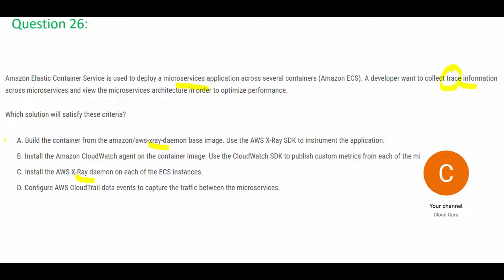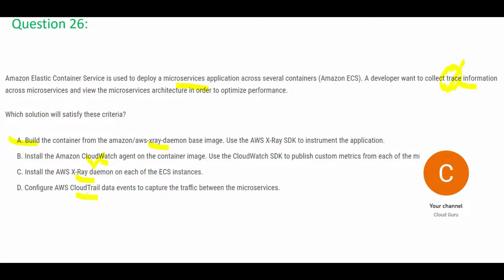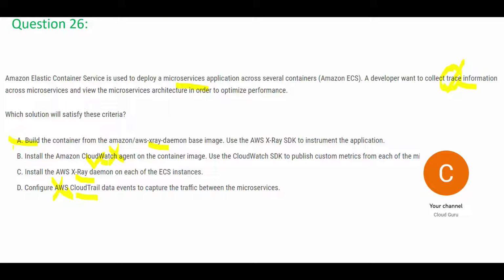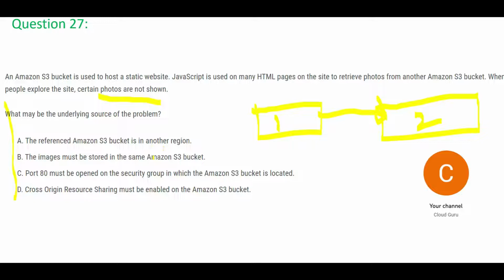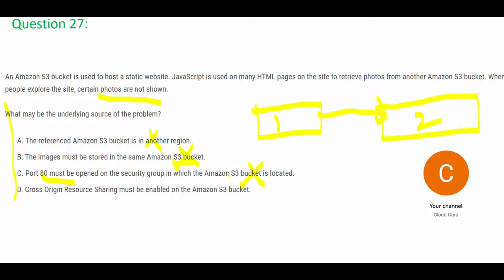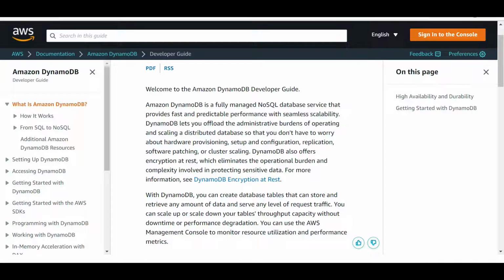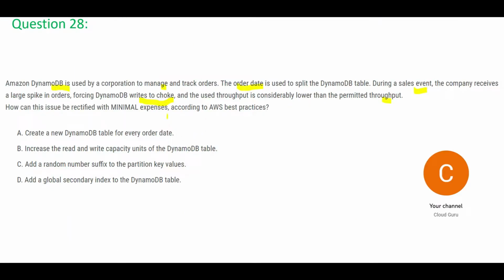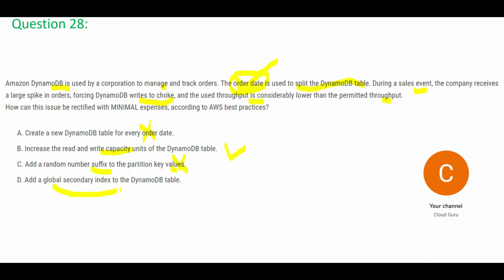Part 5 - AWS Certified Developer Associate Real Certification Questions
Real certification questions to help you pass the AWS Certified Developer Associate certification. The concepts are a key to clear the certification exam.